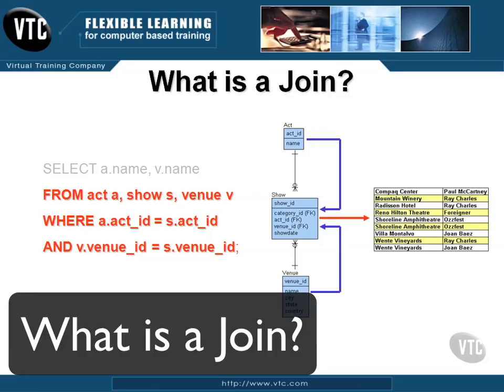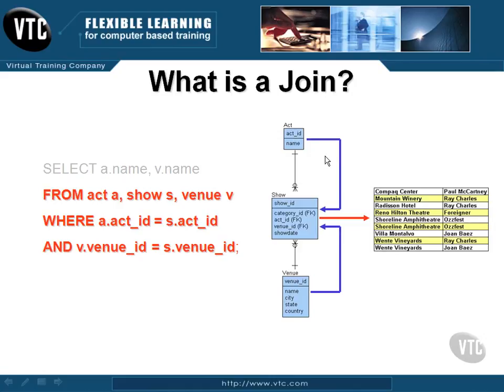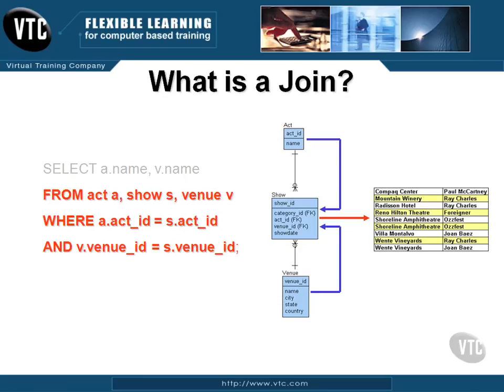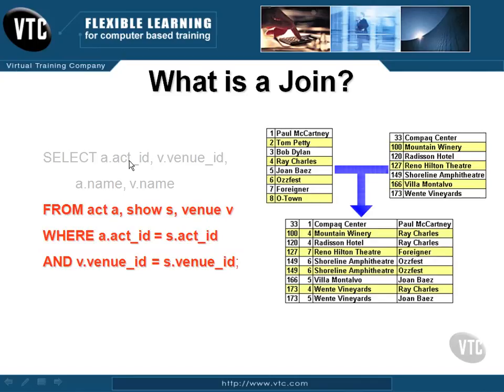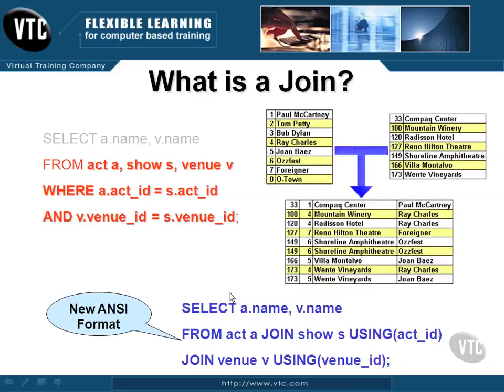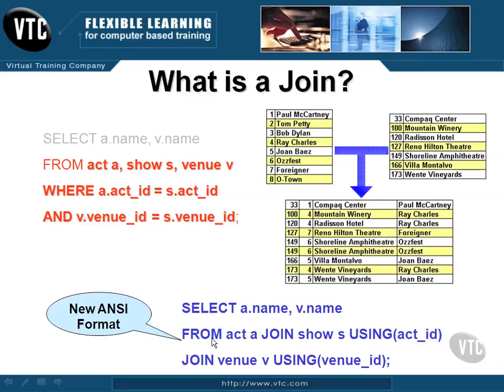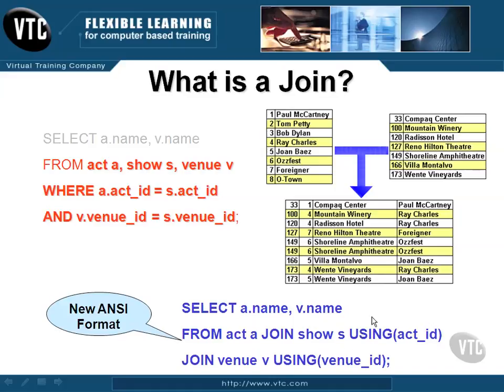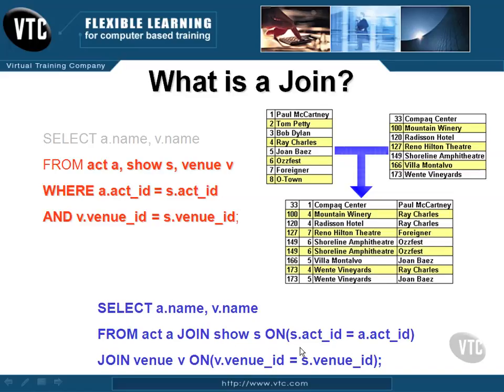107 What is a Join